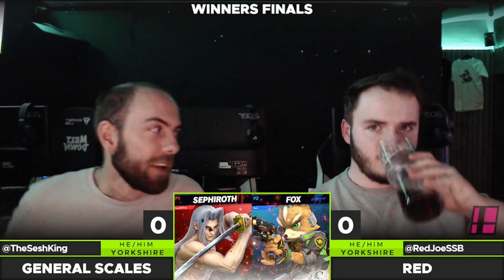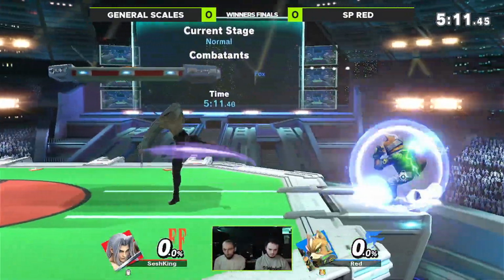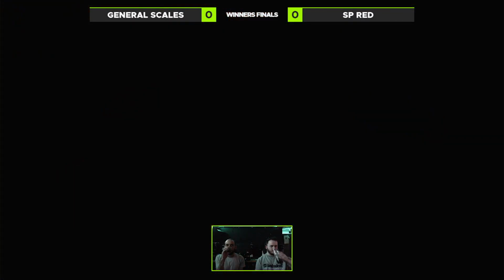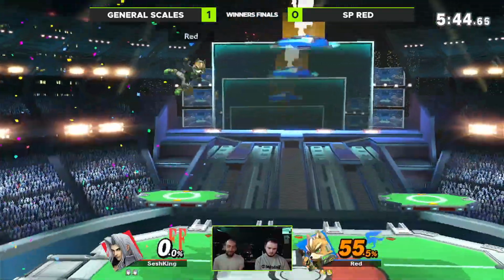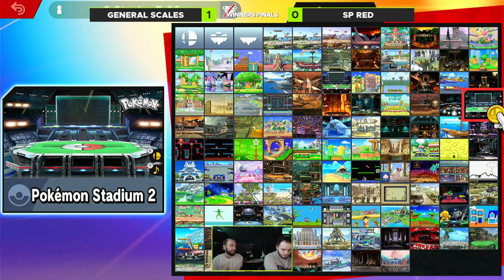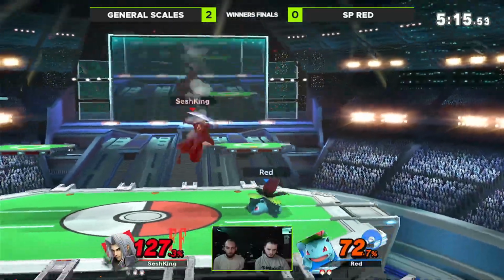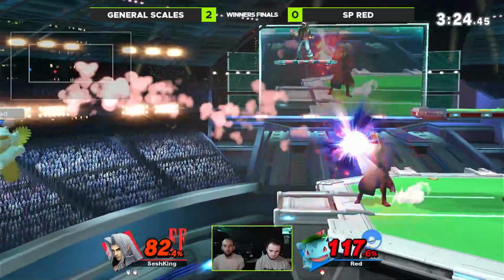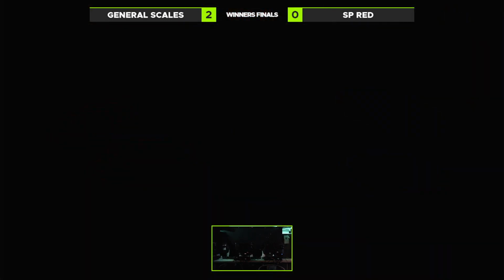MeltingPoint 68 - W. Finals - General Scales (Sephiroth) vs Red (Fox, PT)